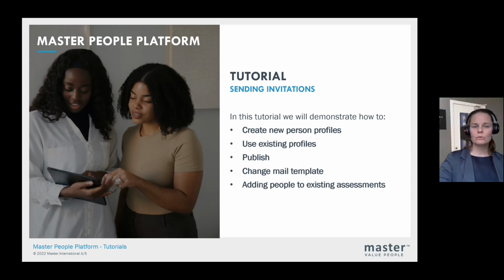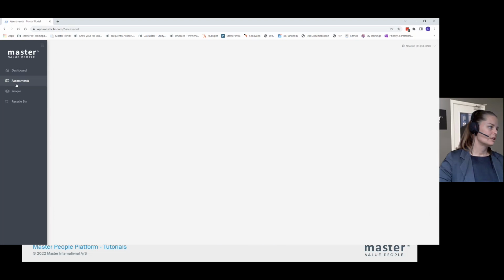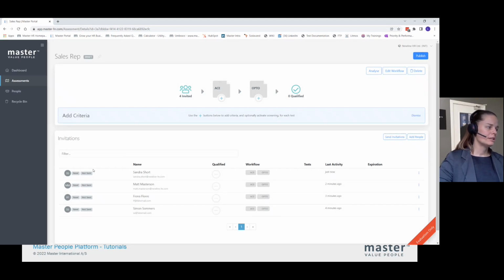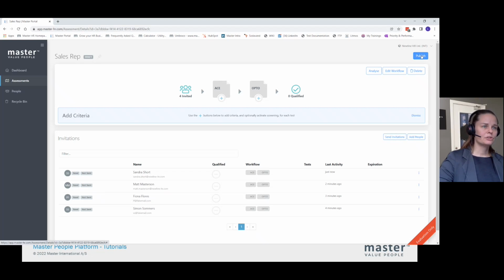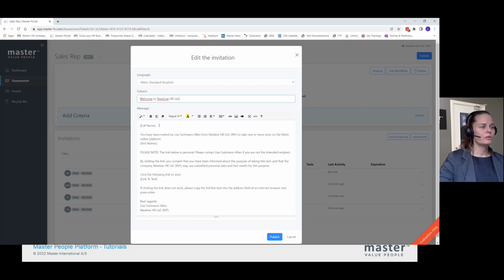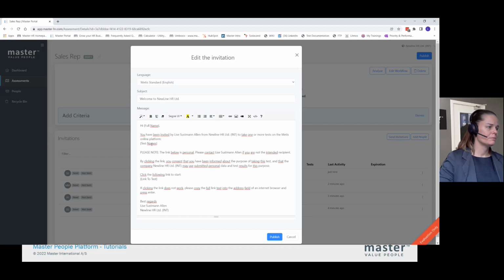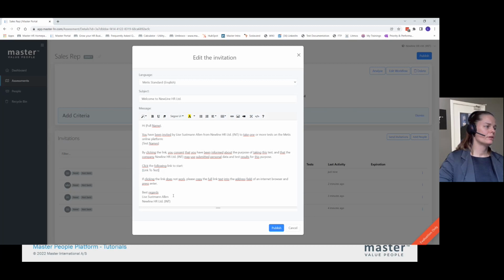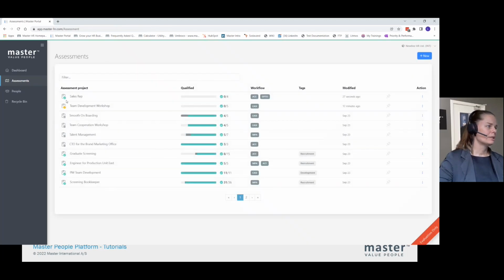Master People Platform - TUTORIAL SENDING INVITATIONS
In this tutorial we will demonstrate how to:
- Create new person profiles
- Use existing profiles
- Publish
- Change mail template
- Adding people to existing assessments